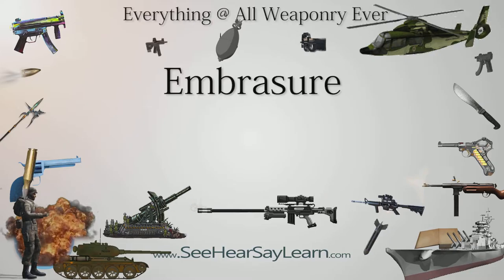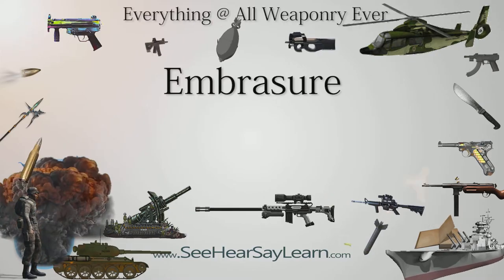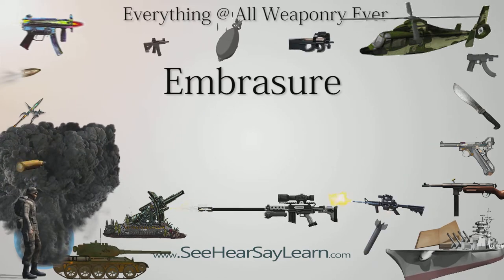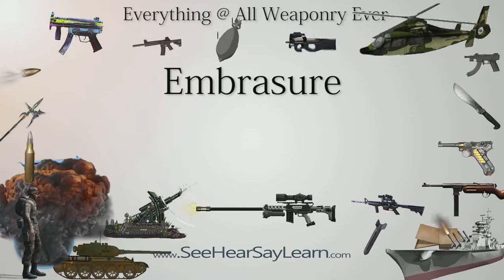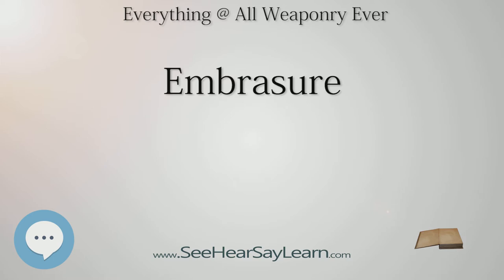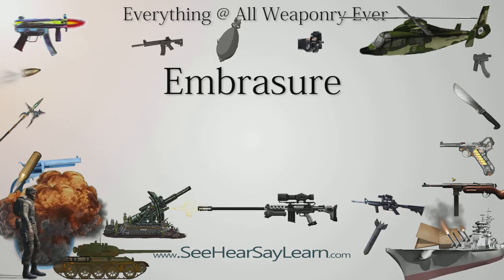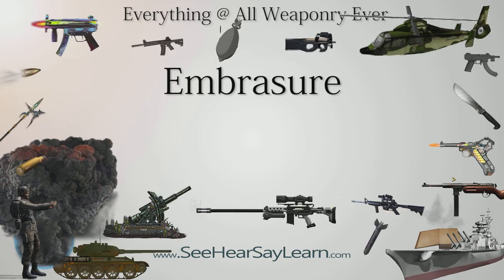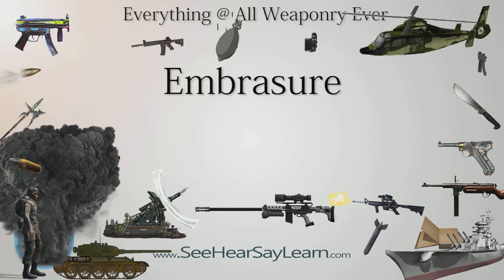Embrasure (Everything WEAPONRY & MORE)💬⚔️🏹📡🤺🌎😜✅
This video is about "Embrasure". This video series is something special. We're fully delving into all things everything and all things about the everything you could imagine in WEAPONRY. From guns, war, ammo, strategy, bombs, destroyers, air craft carriers to the politics and manufacturers of weapons!!!